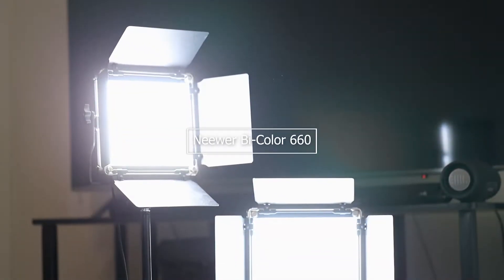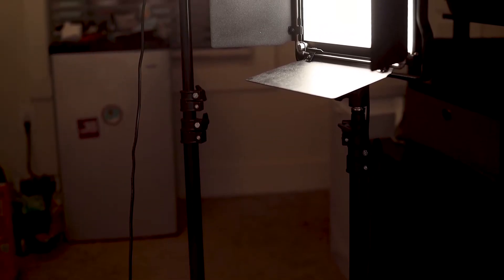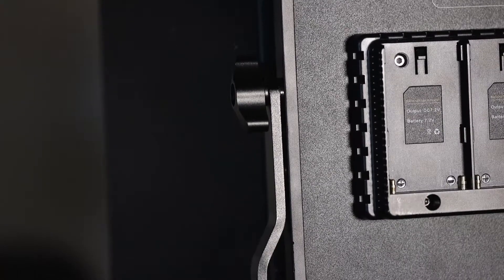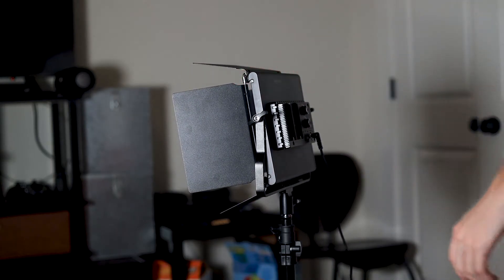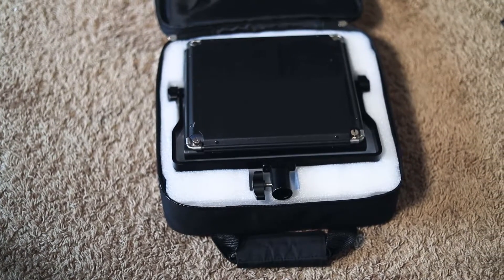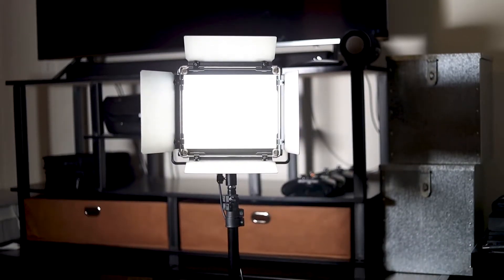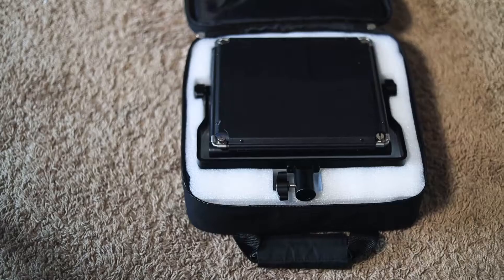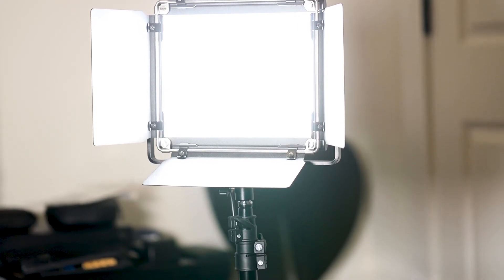Neewer Bi-color 660 LED Budget Video Light - REVIEW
This is my review of the Neewer Bi-color 660 LED Video Light set.
Amazon Link(Paid)